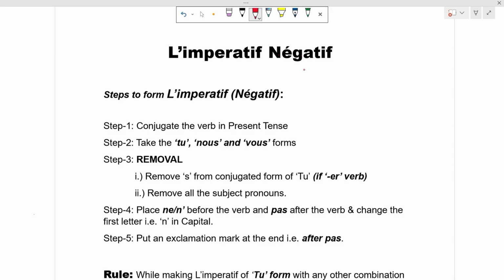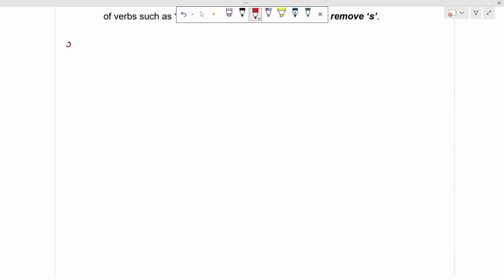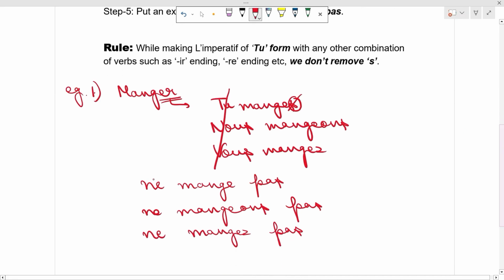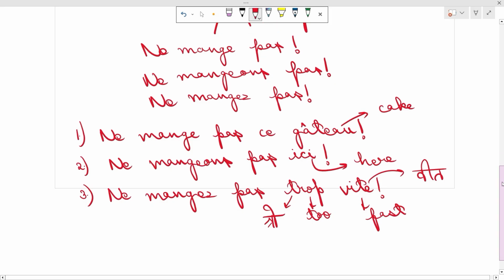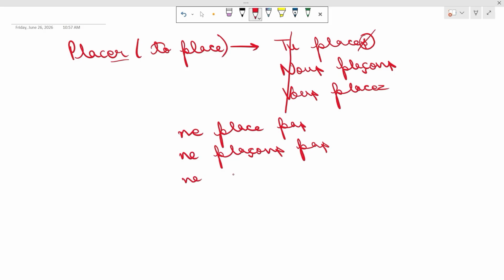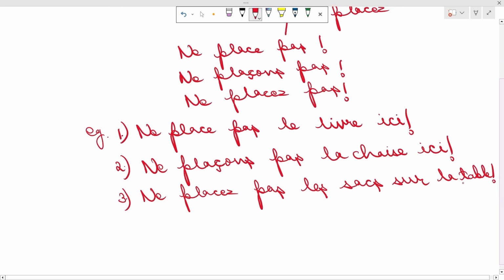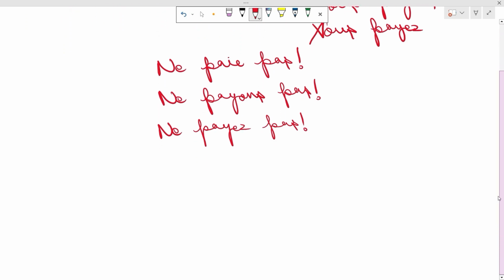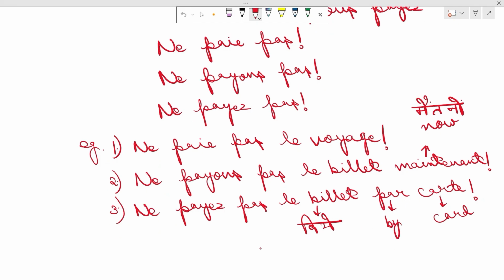L'impératif Négatif | Master French Imperative Conjugations in Negation | French Grammar made easy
Salut les amis! Bienvenue sur Master French With Vidyansshu!

L'impératif Négatif | Master French Imperative Conjugations | French Grammar made easy

In this video, you will learn the L'impératif négatif which means  imperative conjugations in negation in the present tense in a simple and clear way. This lesson is perfect for beginners who want to build a strong foundation in French grammar.

✨ In this video, you will learn:
✔️ Conjugation in L'impératif different forms of Verbs in negation
✔️ L'impératif forms of Verbs- Manger, Placer & Payer
✔️ English meanings of all conjugated forms for better understanding
✔️ Sentence formation in a simple & easy way

This lesson will help you:
✅ Speak French more confidently
✅ Understand basic sentence formation
✅ Improve pronunciation step by step

🎯 Whether you're a beginner or revising basics, this video will make learning l'impératif easy and effective!

👉 Don’t forget to:
💬 Comment a sentence using L'impératif négatif